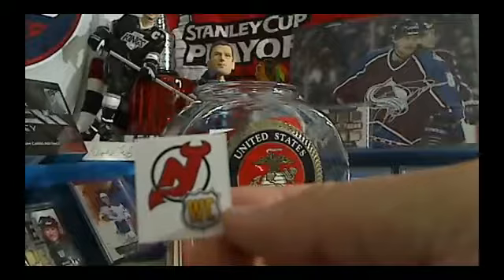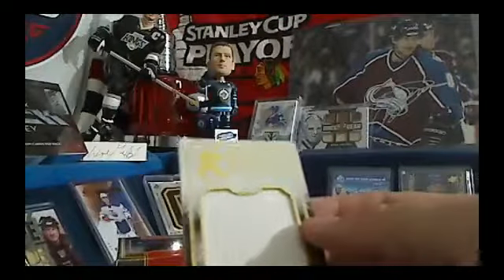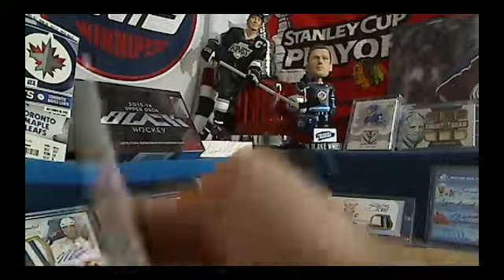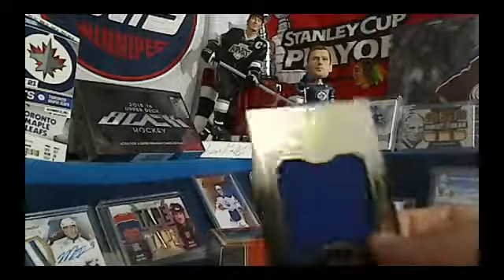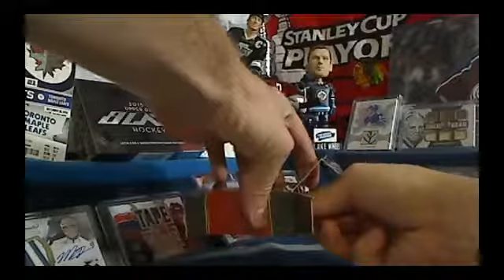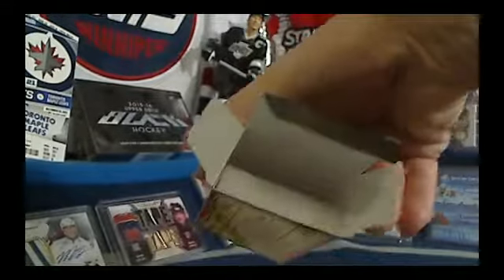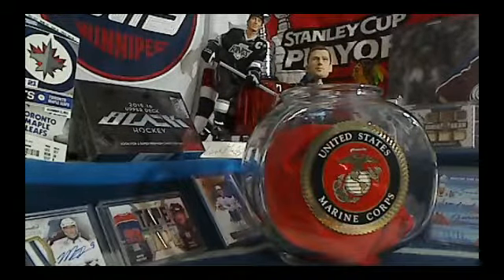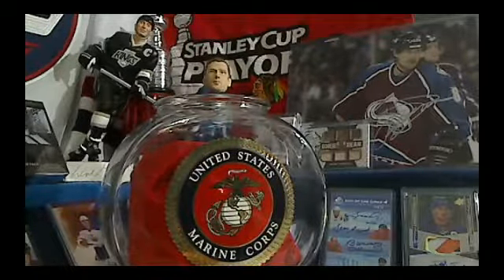Teeks643 Box Break of 2015 Anthology + 10 Bonuses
Check out Breaks like these from Teeks every Sunday and Monday night at 643BoxBreaks.com!

Teeks643 Hockey Pool Prizes include: A jersey signed by Patrik Laine, A Wayne Gretzky autographed statue, a Sidney Crosby Signature Patch Card, a Bobby Orr Lettermarks Auto, and 20 other cards!